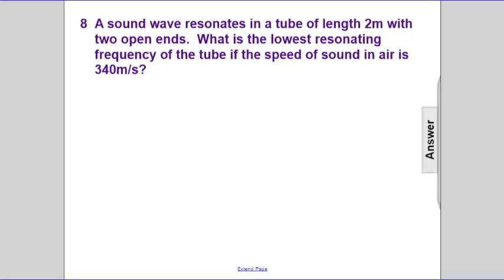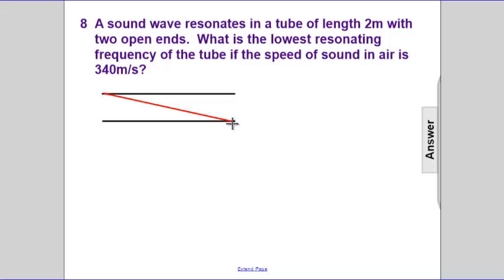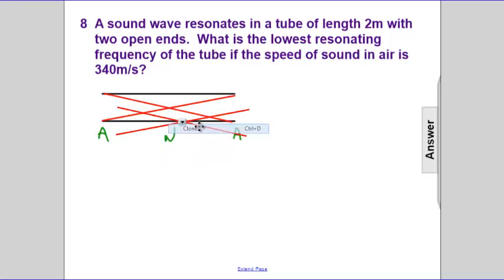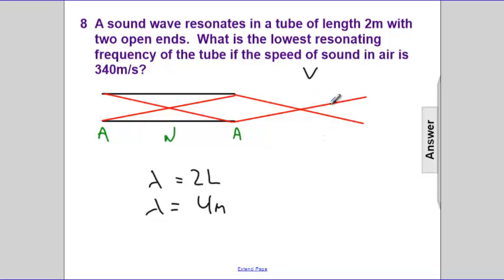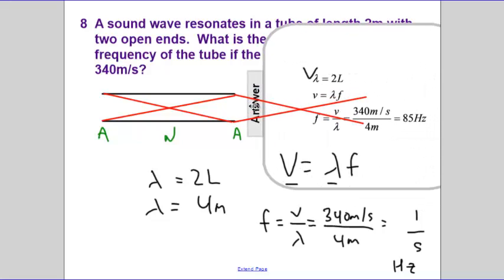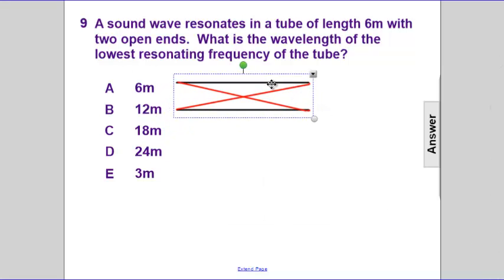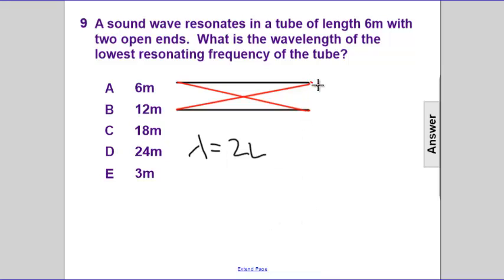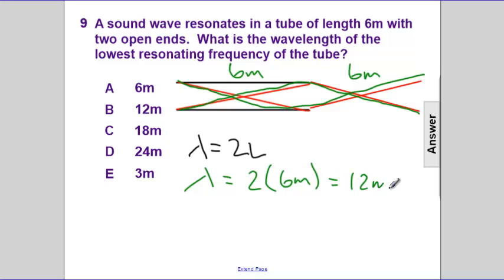Sound Q9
Sound Waves